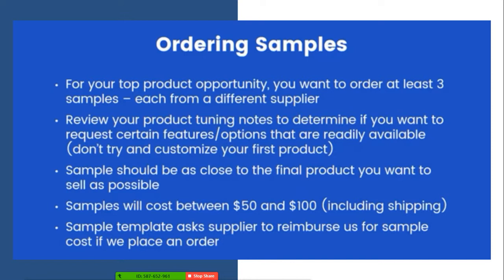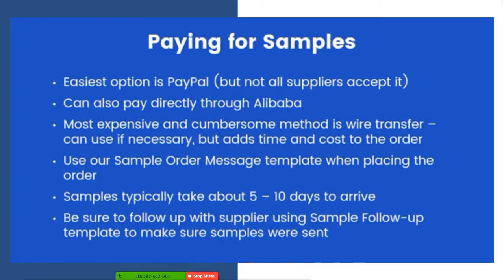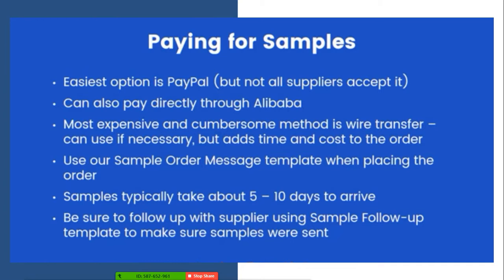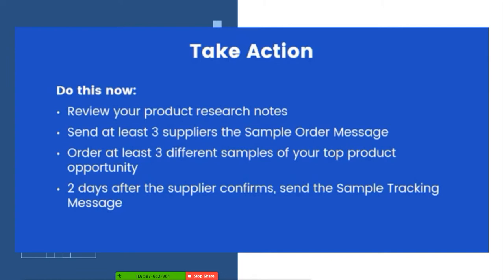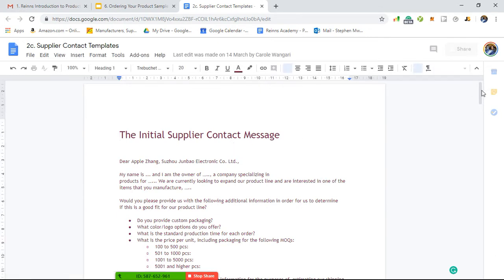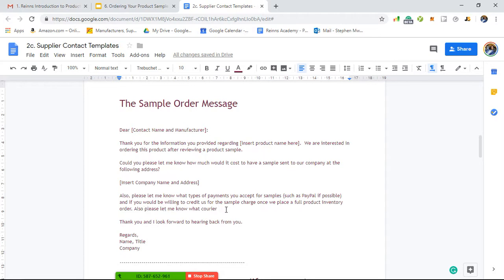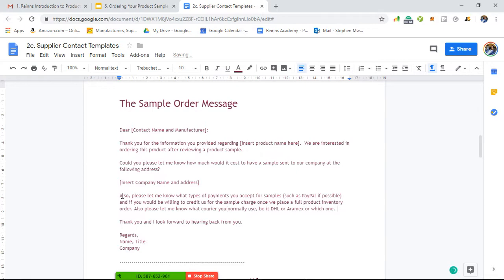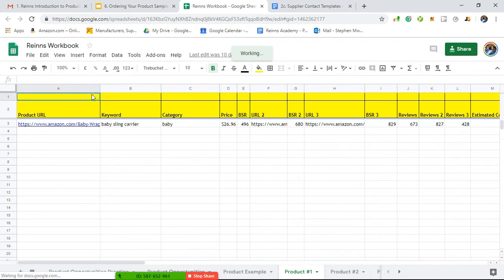Ordering For Samples